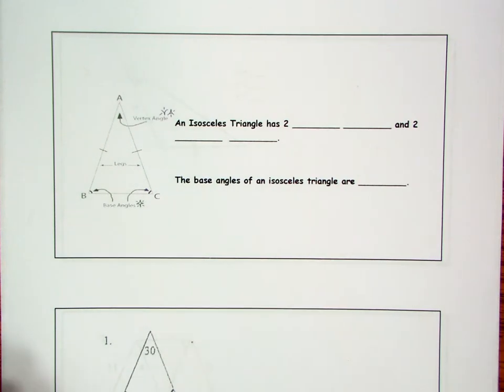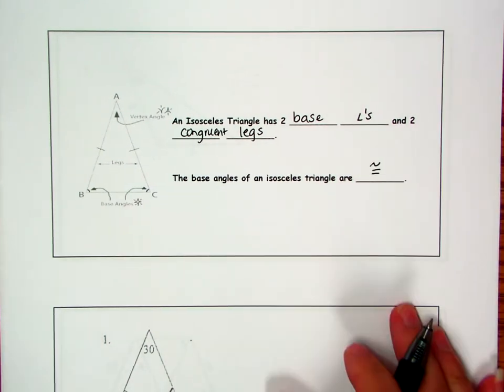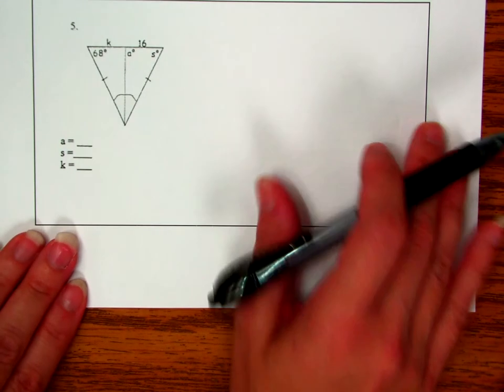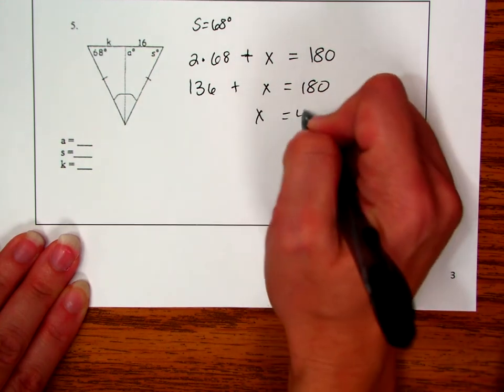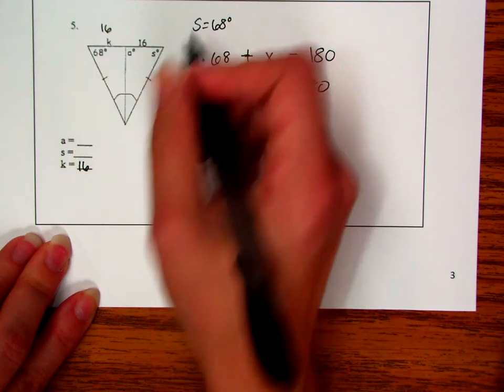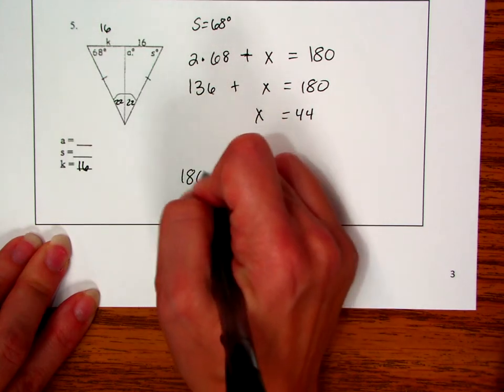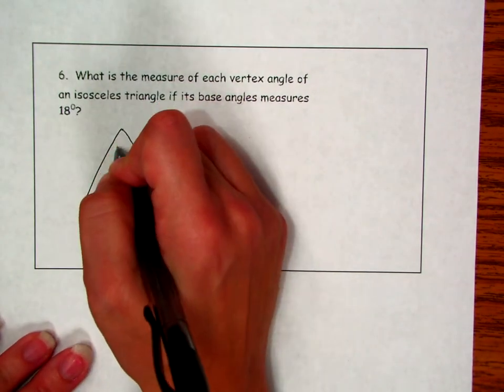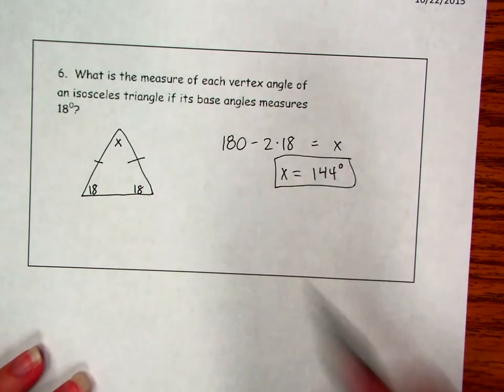Isosceles Triangles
Description